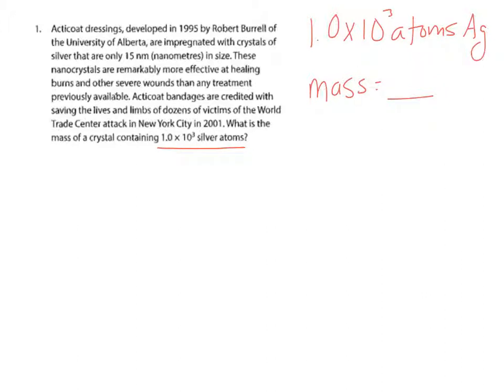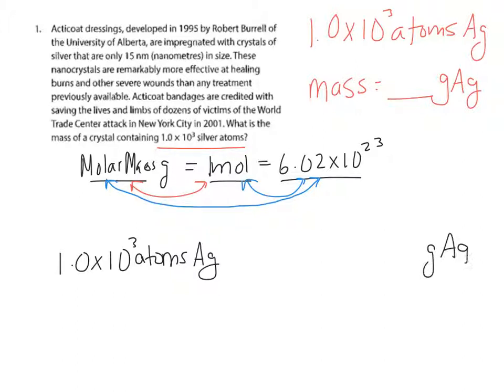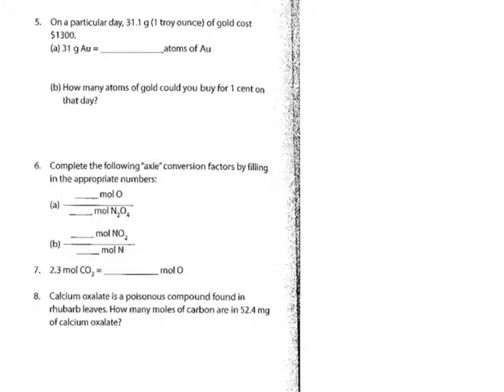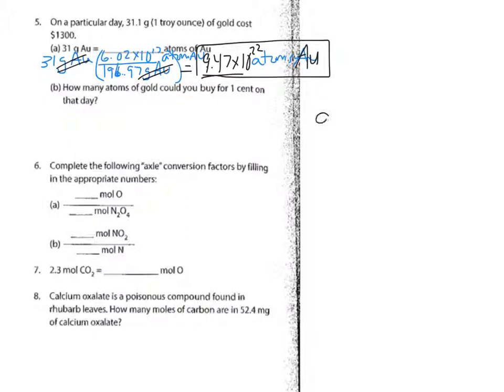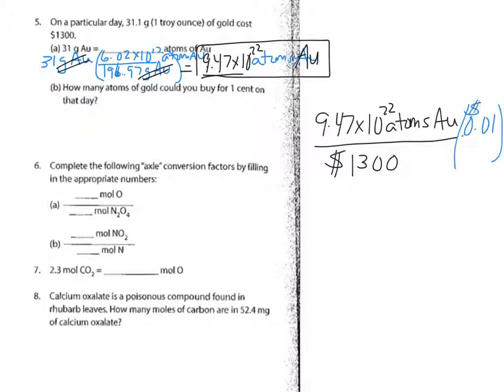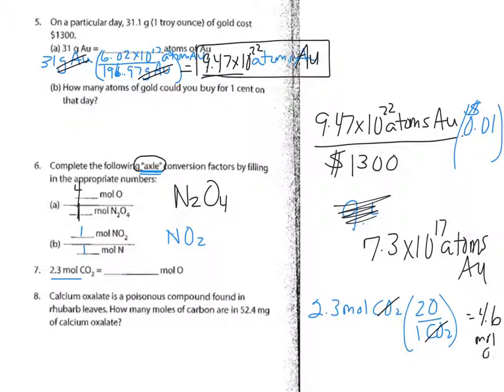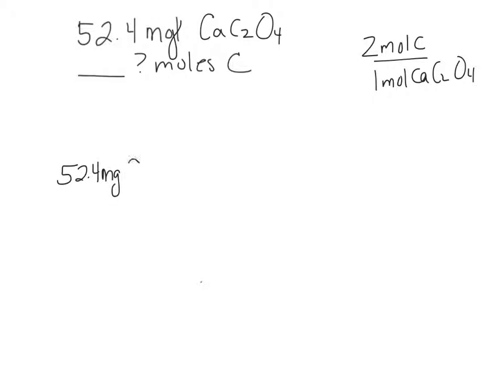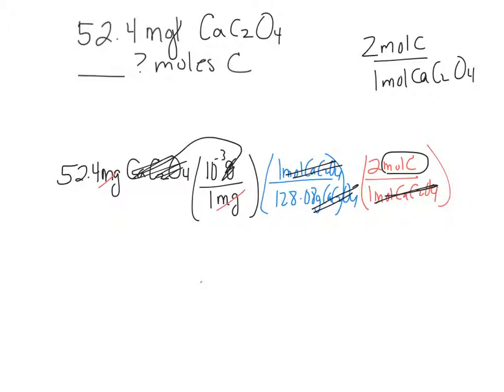3 3 worksheet